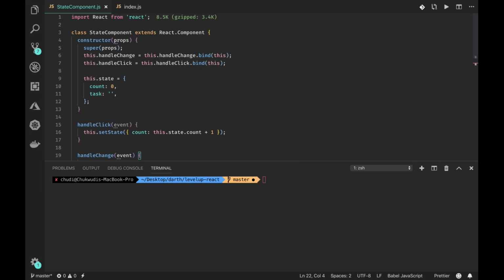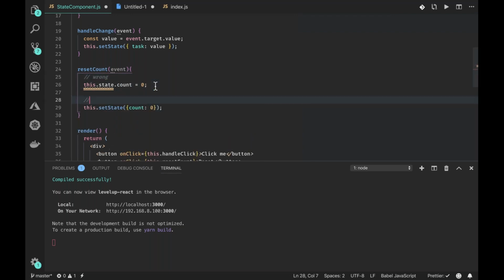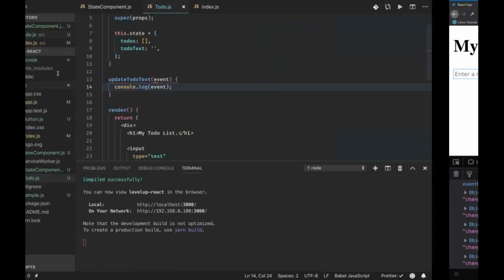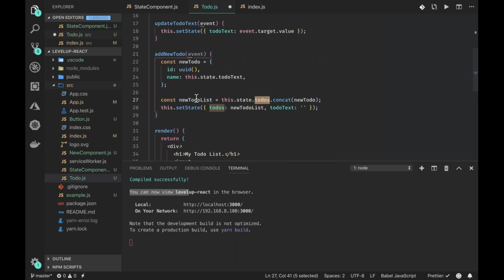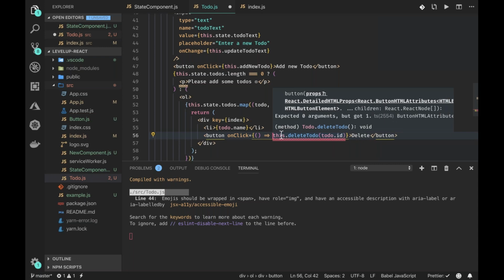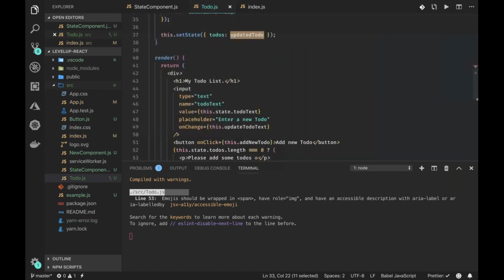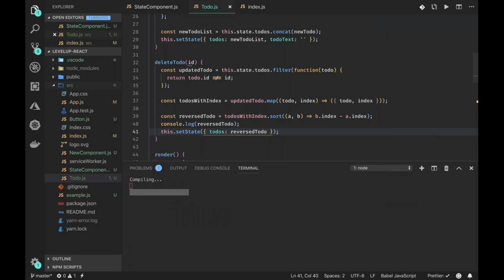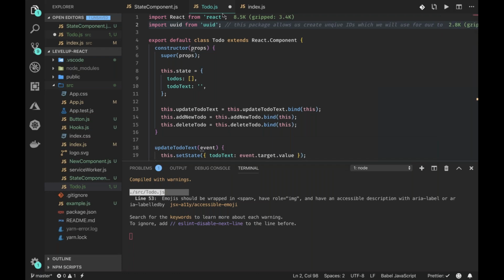Introduction to React js Review Meeting Id 201902141904